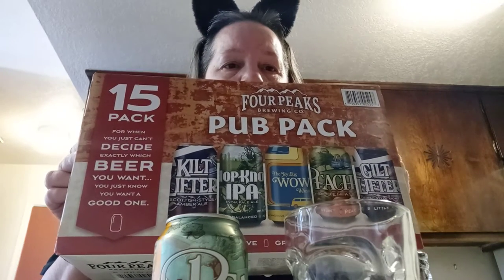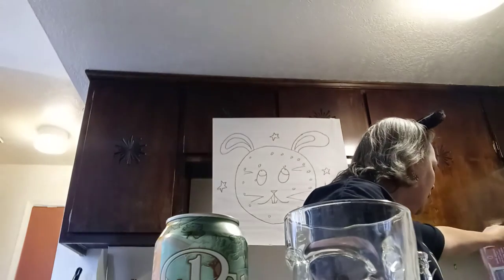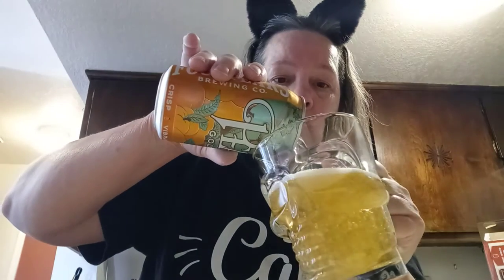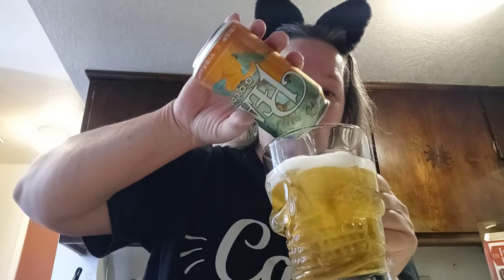PEACH GOLDEN ALE BY FOUR PEAKS BREWING CO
Another sweet, fruity ale, this time from Four Peaks Brewing Co in Tempe, AZ. It's in the Four Peaks Brewing CO Pub Pack.